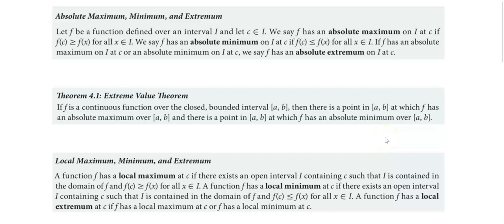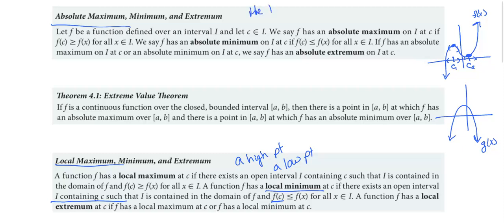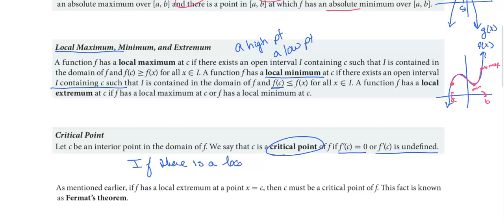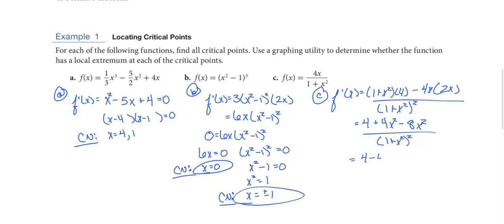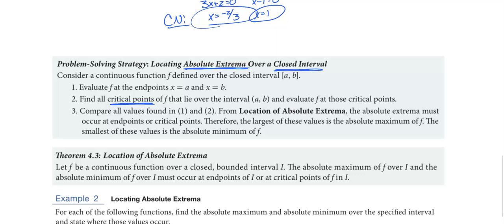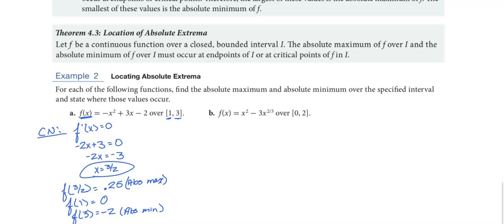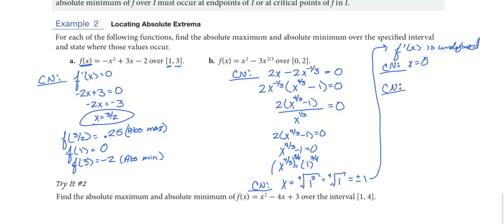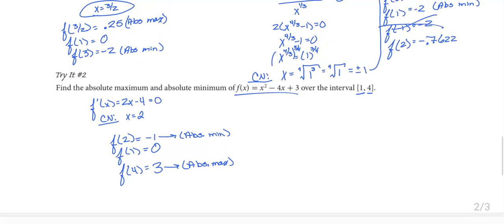MAT 271 Section 4pt3 OpenStax